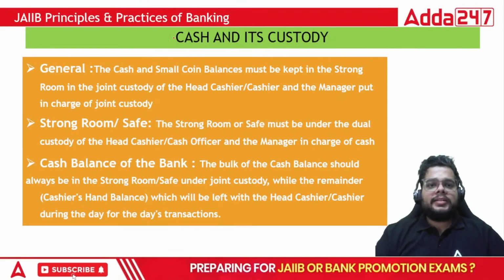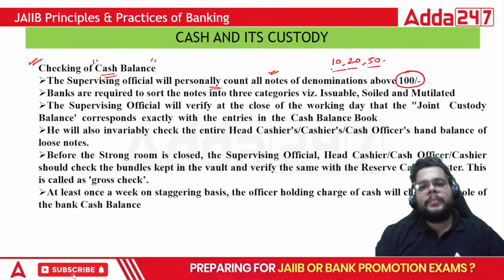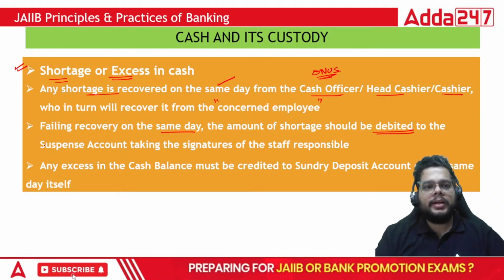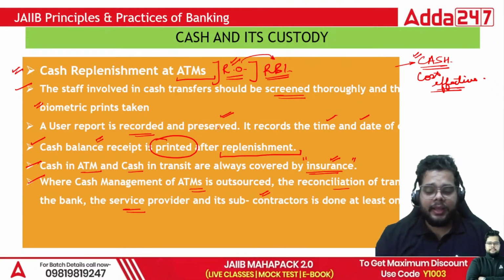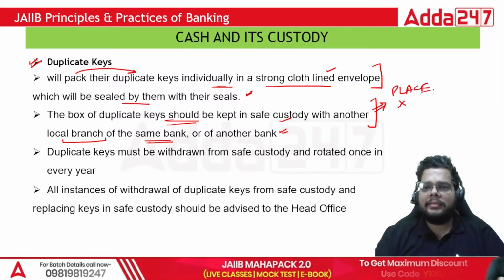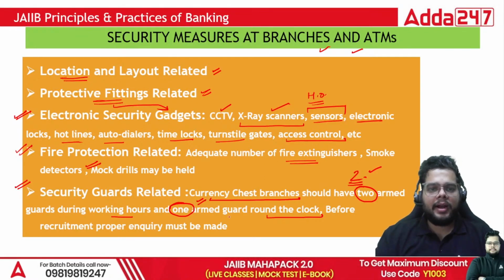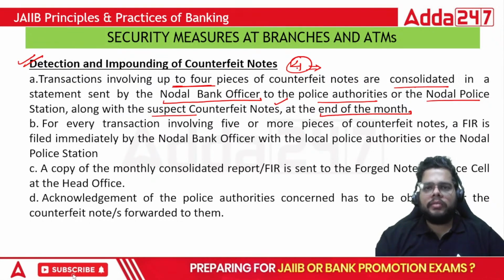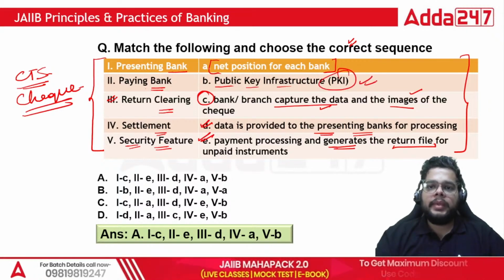HERO to SUPERHERO | JAIIB Nov 2025 | PPB | Class 14 | Kinshuk Bahlan | English Medium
✅To Join Telegram group JAIIB Kinshuk Bahlan:- PPB & IE & IFS:- Link:-📌